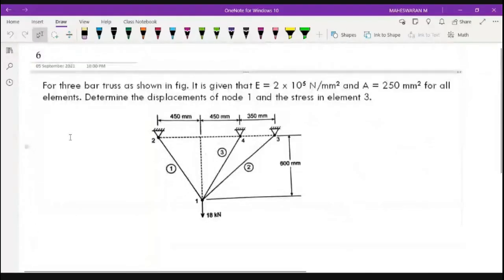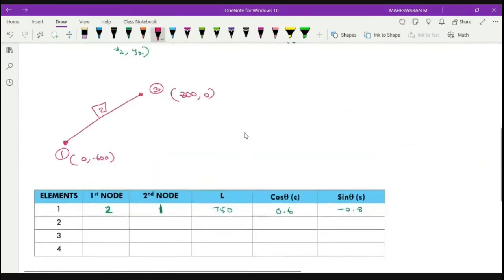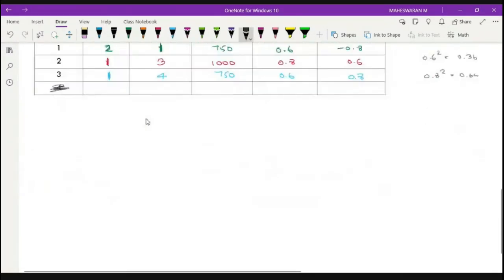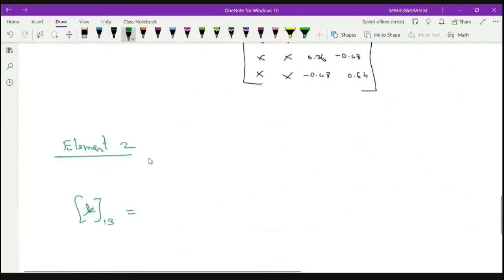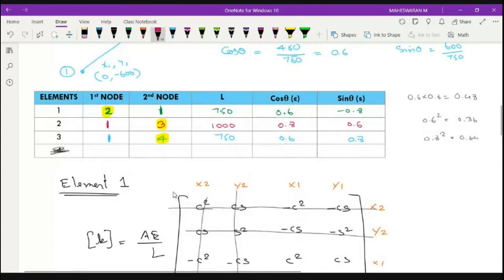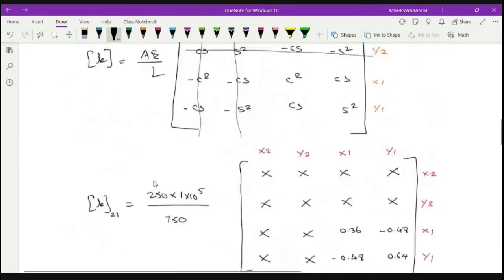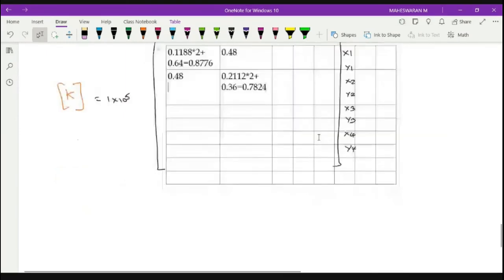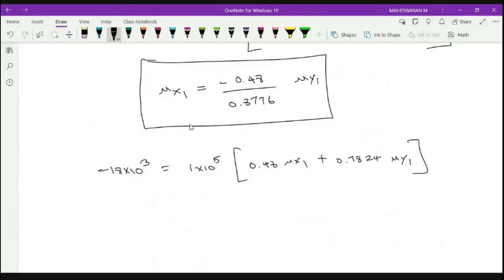FEA_U2S9_Problems in Truss element 2